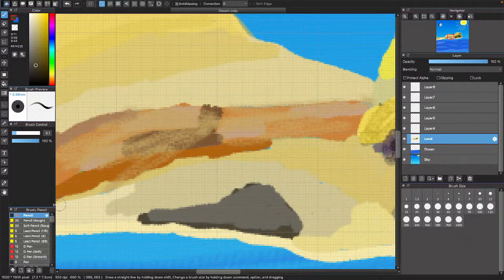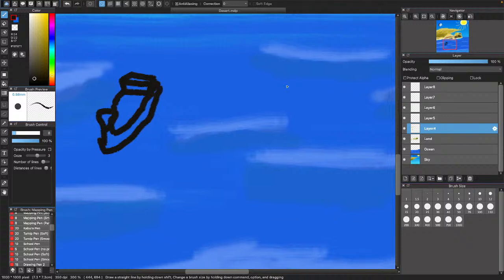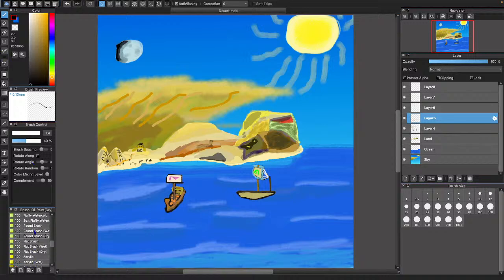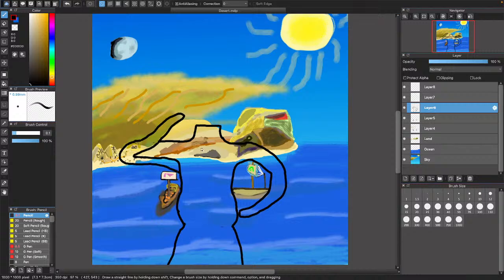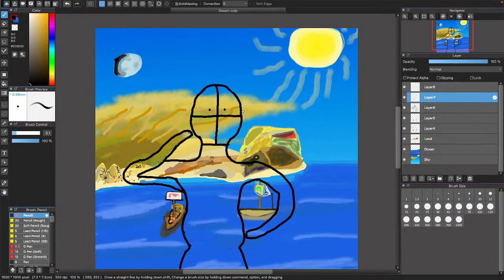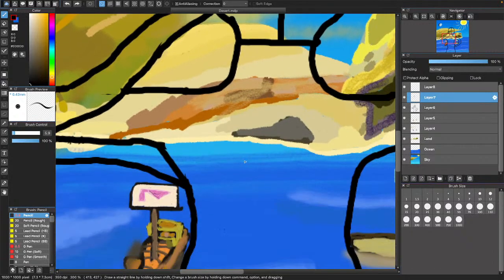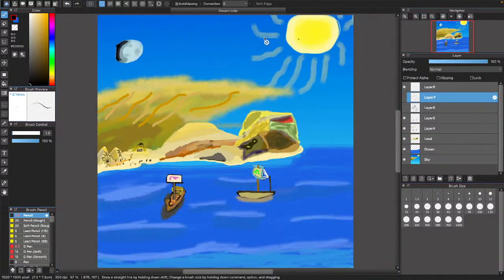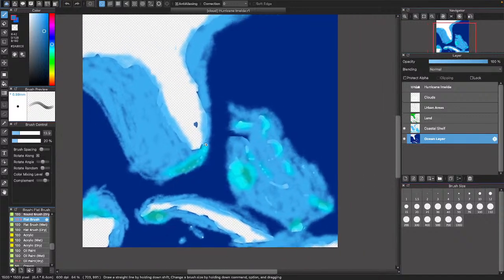[SC]♾️ Chill Drawing in Medibang